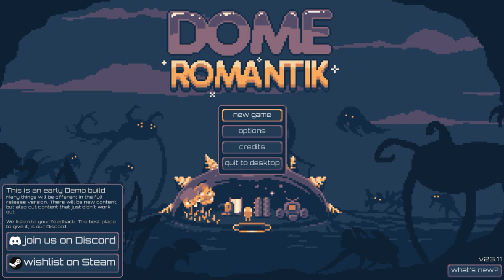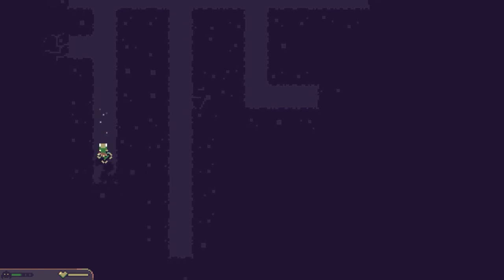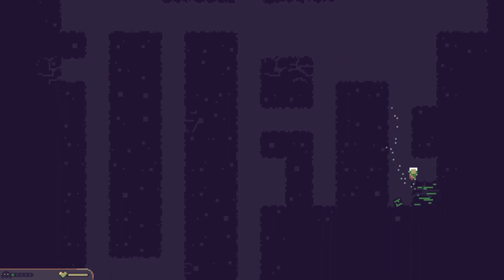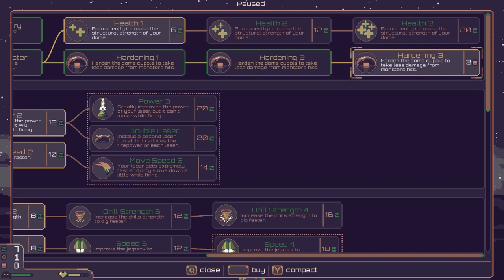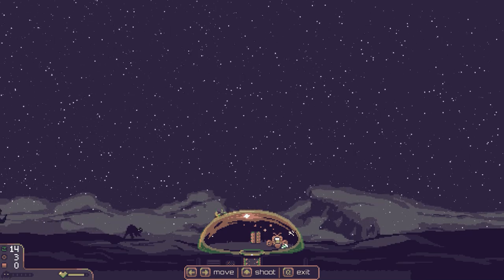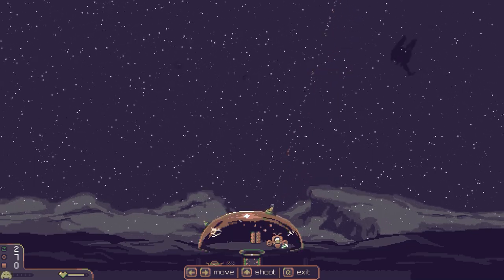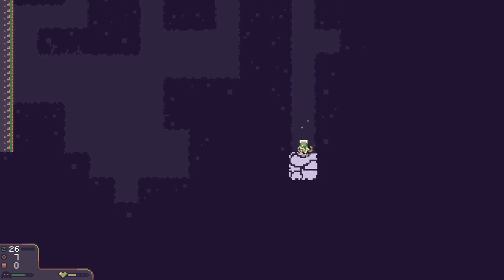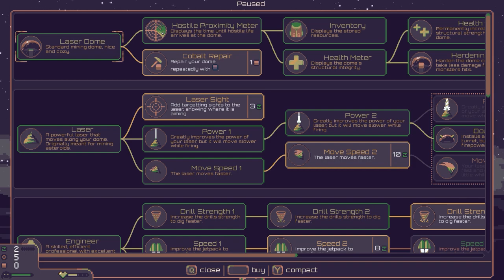Dome Defense, Mining & BIG Lasers | Dome Romantik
Beverage obtained so let's play Dome Romantik Demo.

Choose a dome and mine your way through to the core of the world in this roguelike miner. Hostile lifeforms won't make it easy, but you'll excavate powerful artifacts that help you deal with any situation.